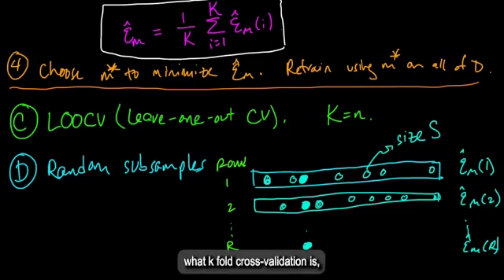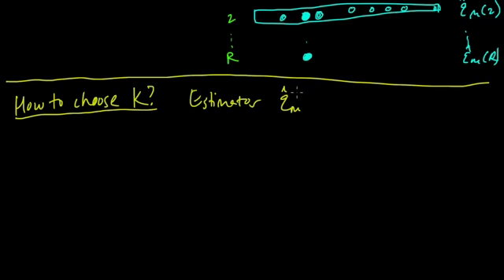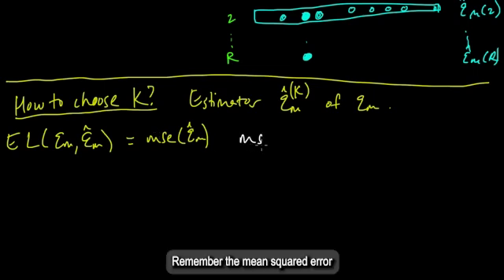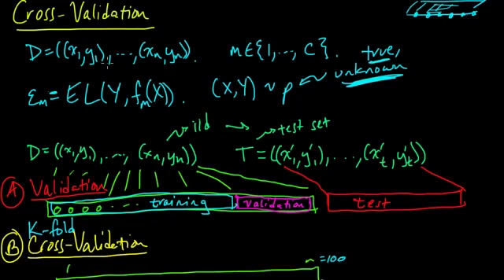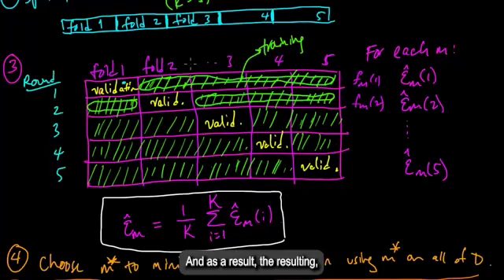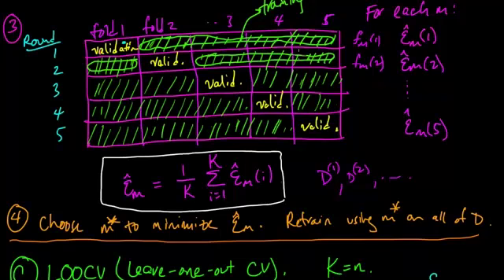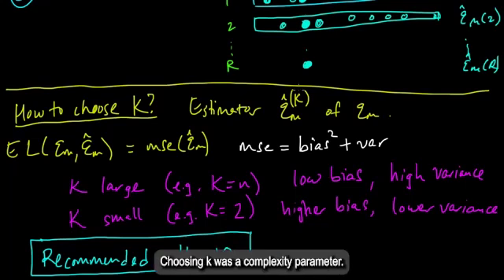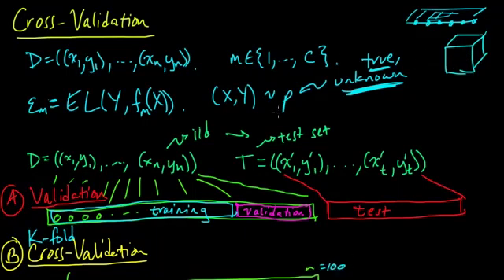ML 12 7 Cross validation part 3